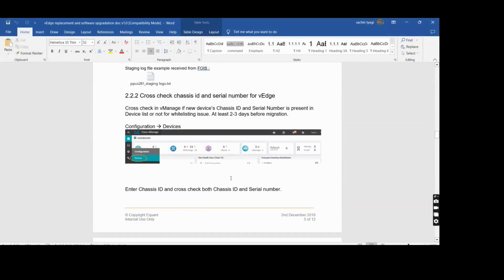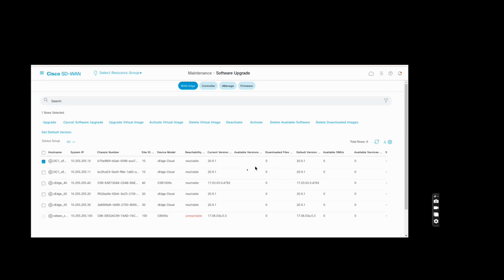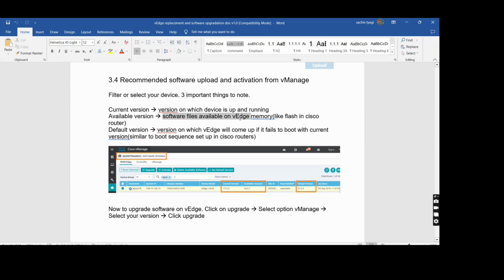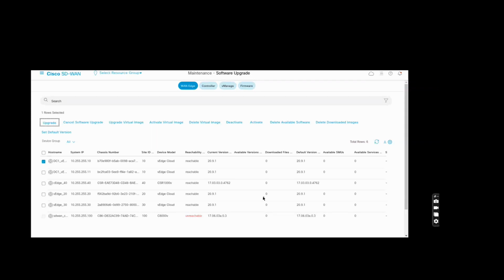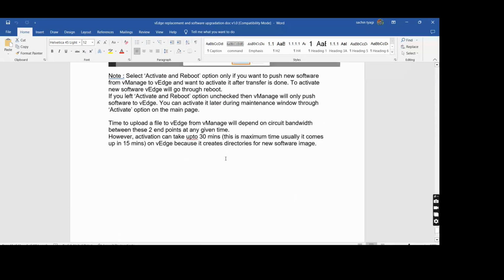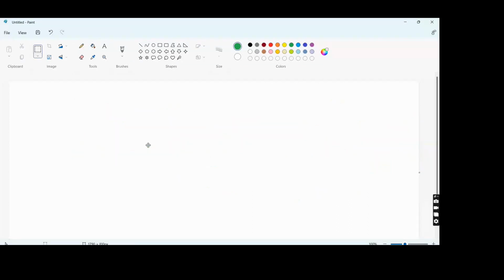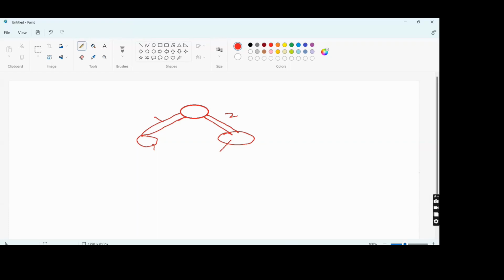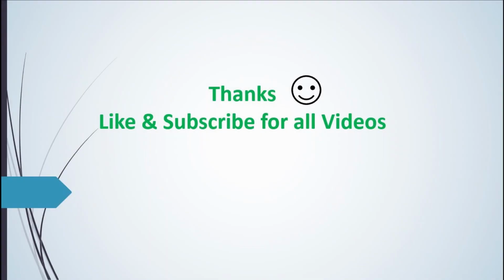Cisco SD-WAN vEdge Software Upgrade | IOS-XE Upgrade Process Step-by-Step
In this video, we explain the Cisco SD-WAN software upgrade process
and how to upgrade vEdge / Catalyst devices step-by-step.

Topics covered:
✅ Why software upgrades are important in Cisco SD-WAN
✅ Supported upgrade paths and prerequisites
✅ How to upload software image in vManage
✅ vEdge / Catalyst software upgrade workflow
✅ Activate, commit, and rollback process
✅ Common upgrade issues and best practices

This video is useful for:
• Network Engineers
• Cisco SD-WAN administrators
• CCNA / CCNP candidates
• IT Managers

📌 Watch the complete Cisco SD-WAN Full Course playlist here:
[Your Playlist Link]

Cisco SDWAN software upgrade
vEdge upgrade process
Cisco IOS XE upgrade
SDWAN upgrade vManage
Catalyst SDWAN upgrade
Cisco SDWAN tutorial
SDWAN full course
Cisco networking
WAN maintenance
Network engineer training
Free SDWAN course